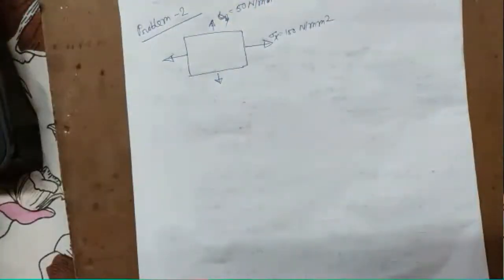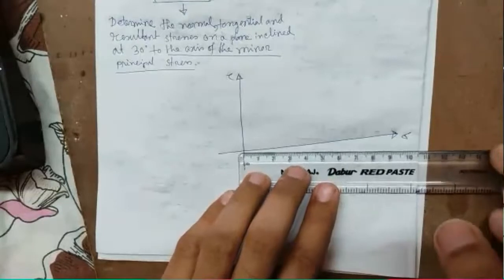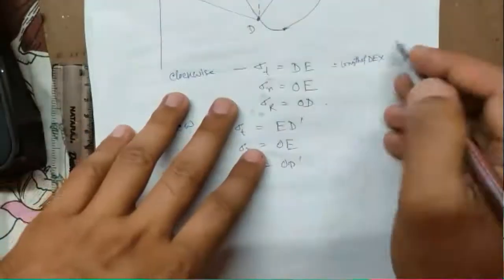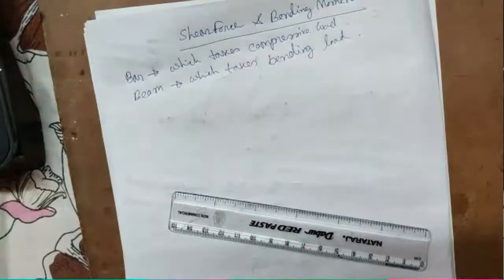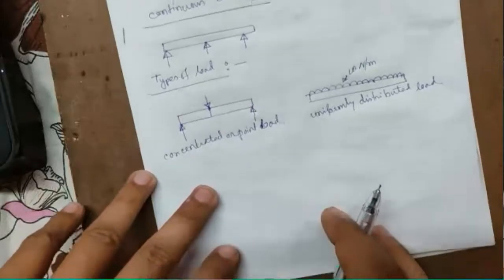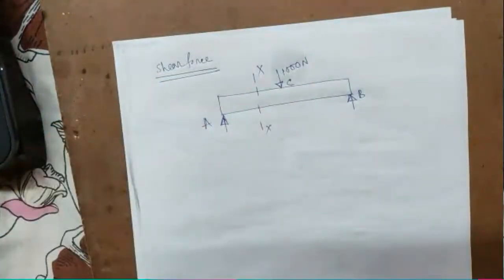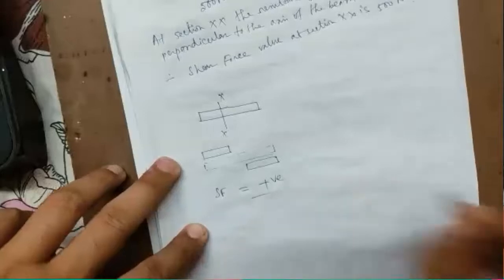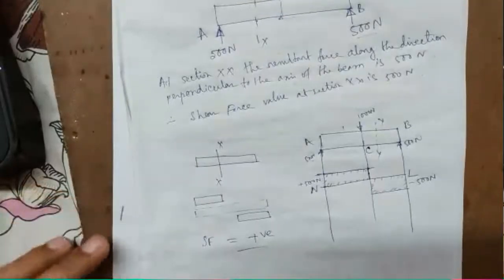15_SOM_Shear Force_Types of Beam and Loading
Types of Beam
Types of Loading
Shear Force